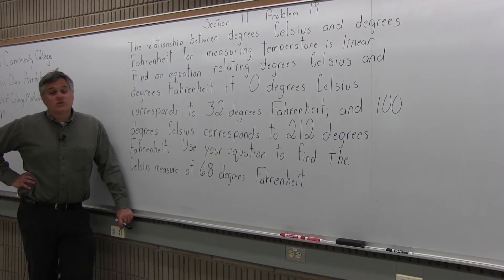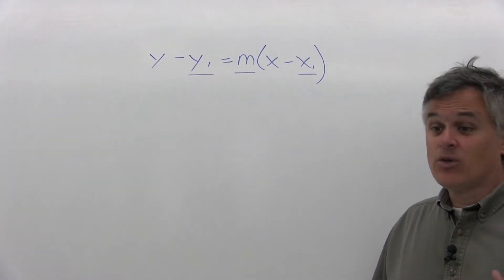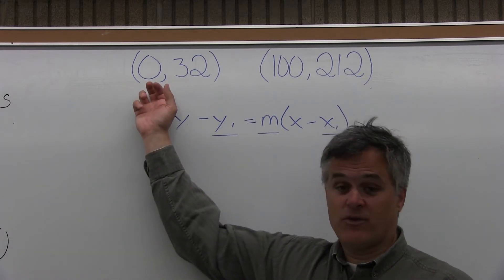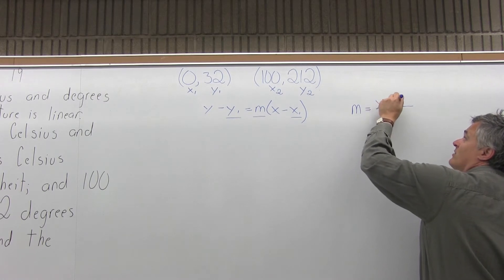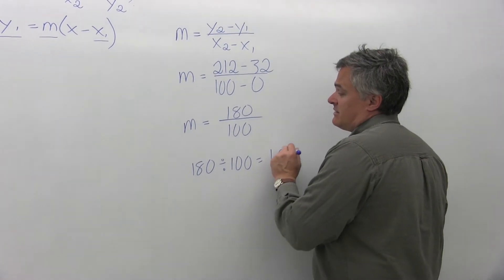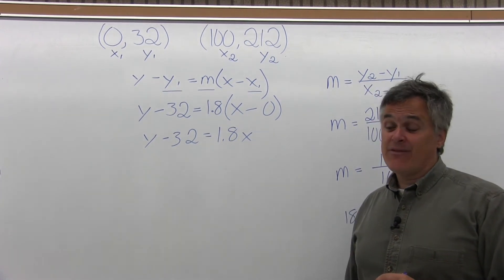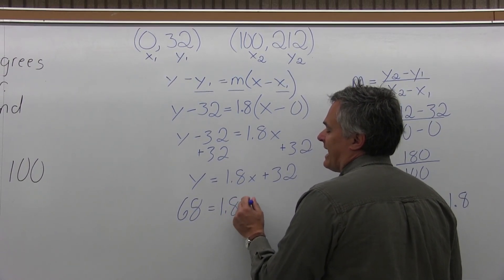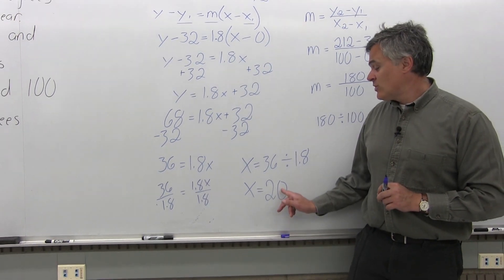MTH 131 : Section 1.1 Problem 19 - Mathematics with Dan Avedikian